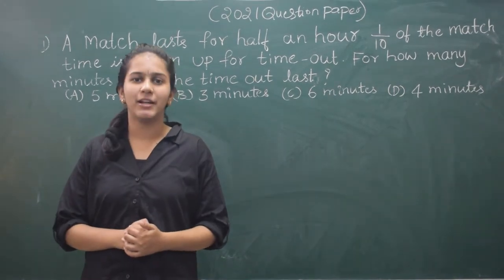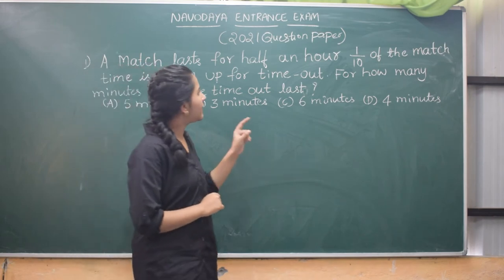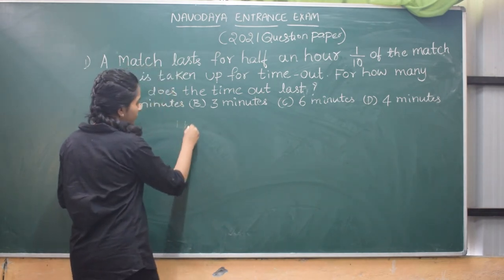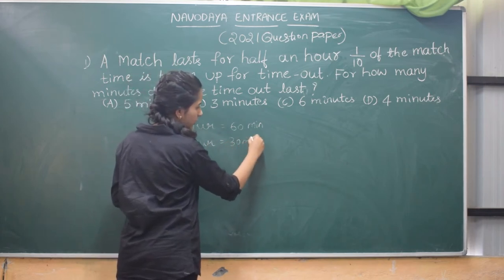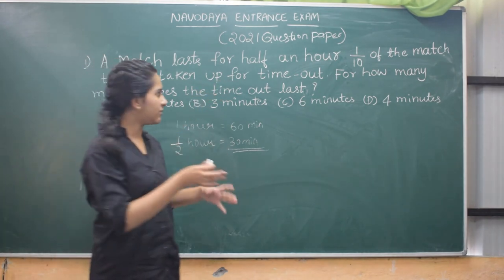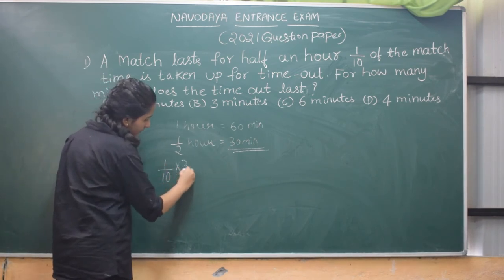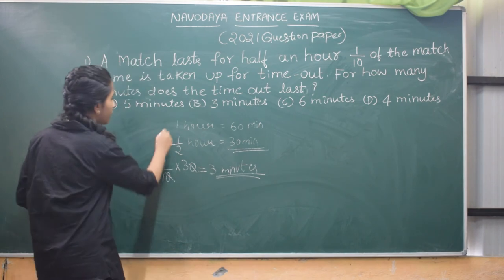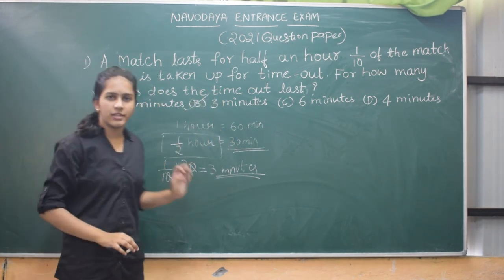2021 Question paper Important Questions Navodaya entrance coaching